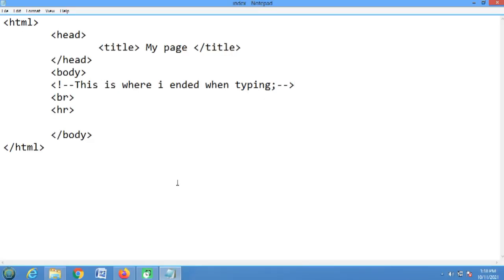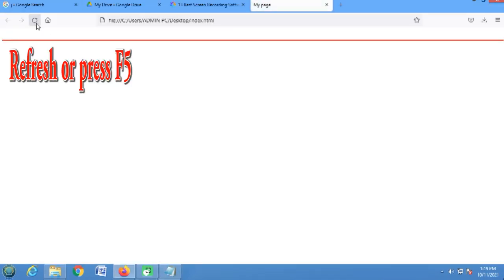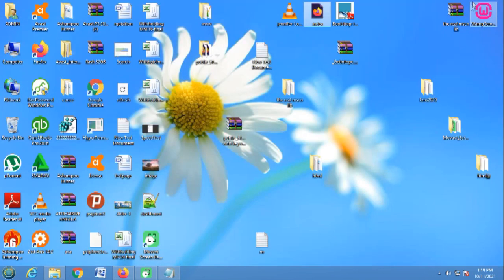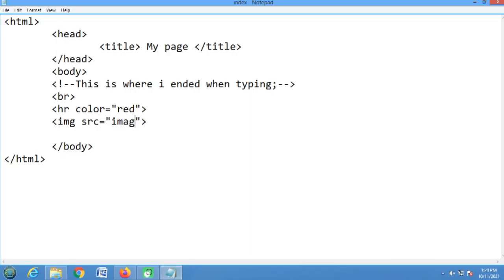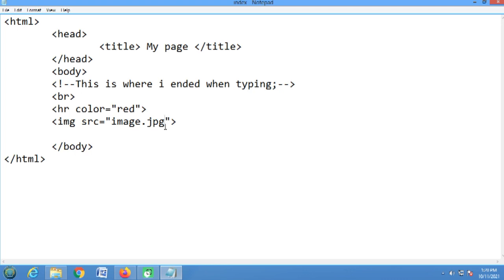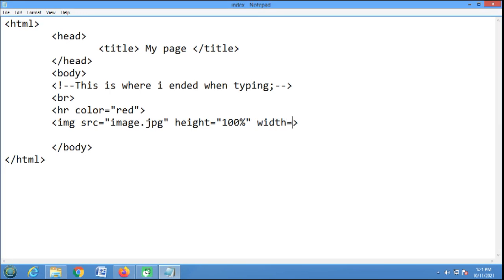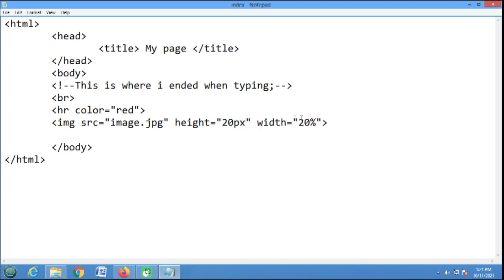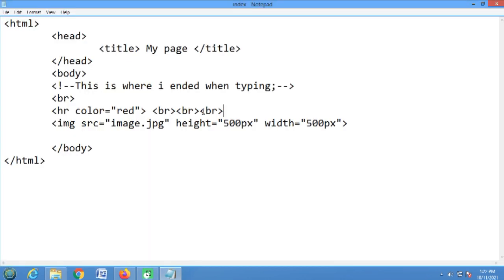Lesson 3 - how to put a picture or image in a website or webpage plus attributes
This video teaches how to put a picture or image in a website or webpage plus attributes. It is part of an HTML tutorial for those who are just learning to build a website for the first time or those that want to build their own website at home.